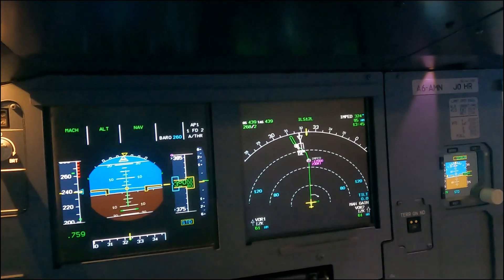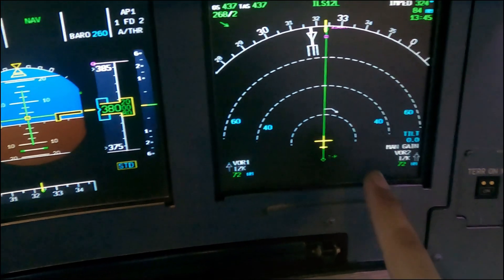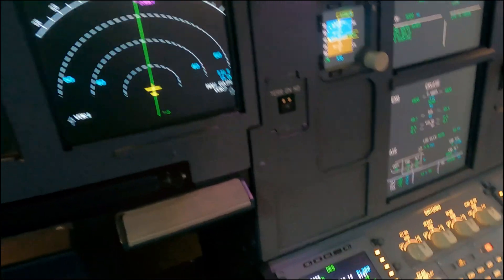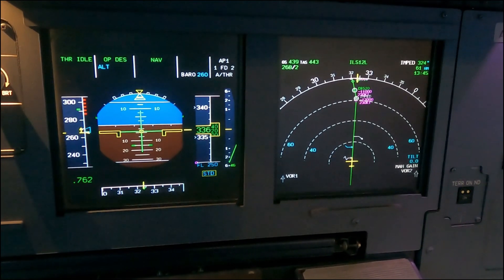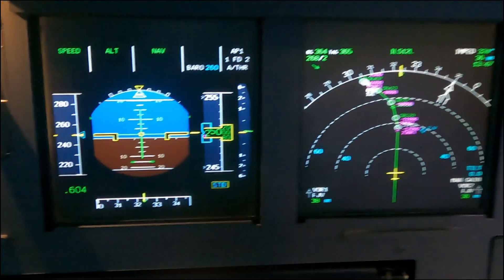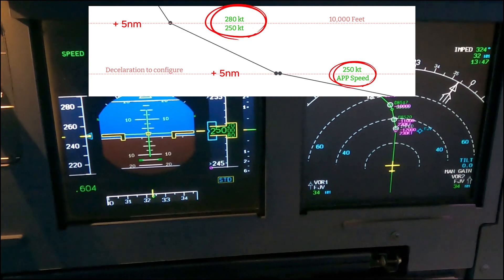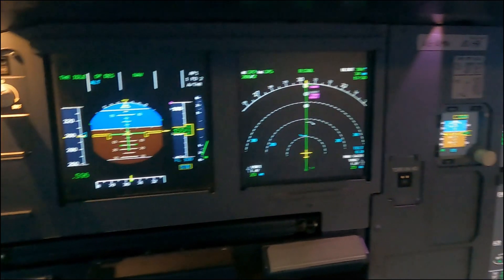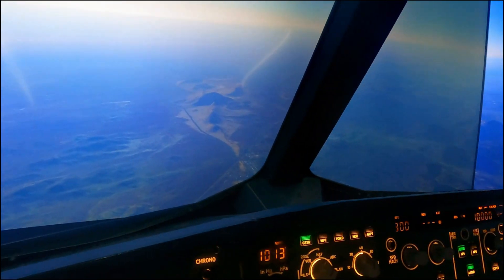Airbus A320 Tutorial: Descent Management & ATC Shortcuts | Tips & Tricks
In this video we will explain how to manage your descent profile, and how to adapt to shortcuts given by Air Traffic Control (ATC)

Very Special Thanks & Shout Out to our Channel Members!

Designed, Built & Run by Real World Professional Airbus Pilots our Goal is to bring the world of Aviation to the masses as well as support professionals in their carriers.